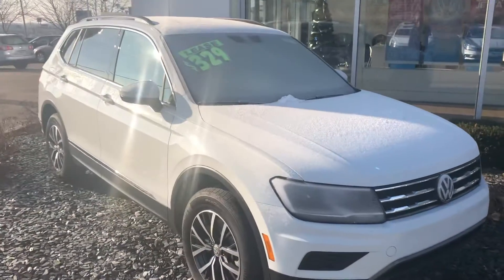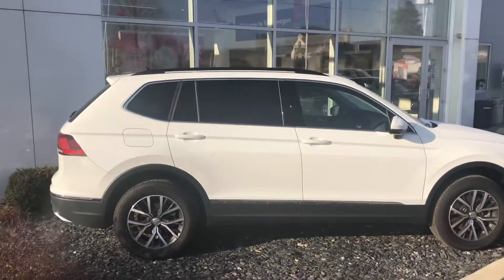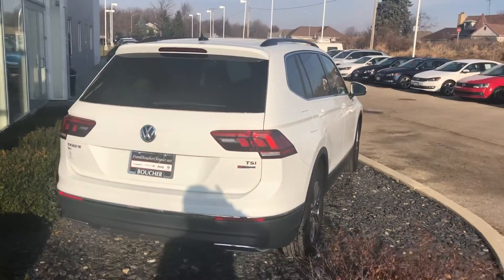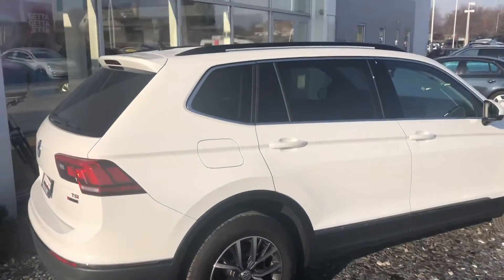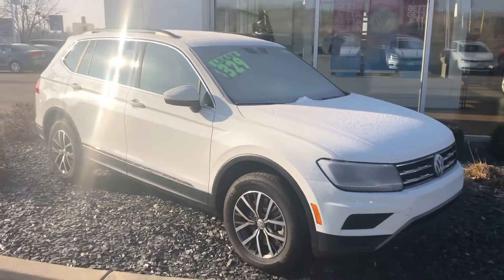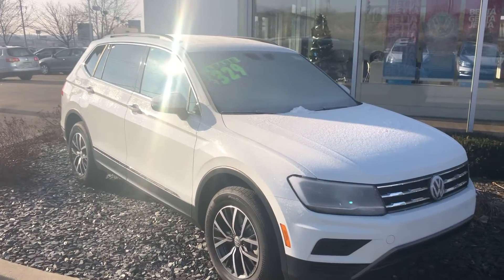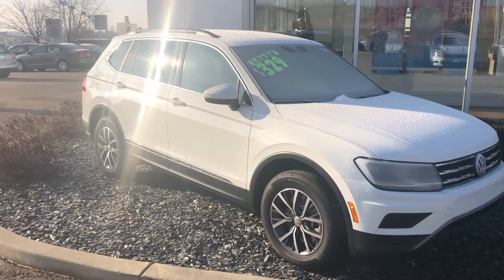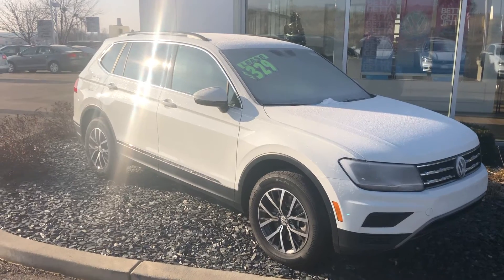Taylor’s New 2018 Volkswagen Tiguan SE 4Motion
New 2018 Volkswagen Tiguan SE 4Motion at Frank Boucher VW in Janesville, WI.